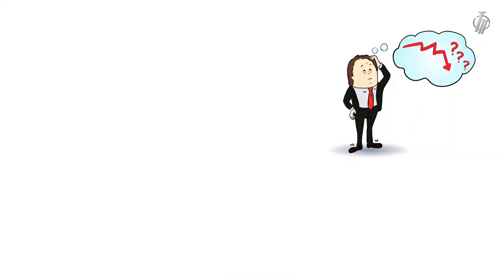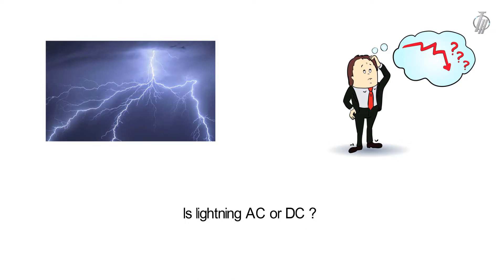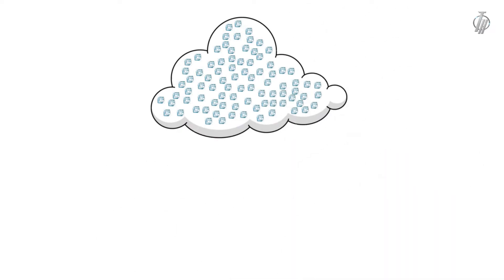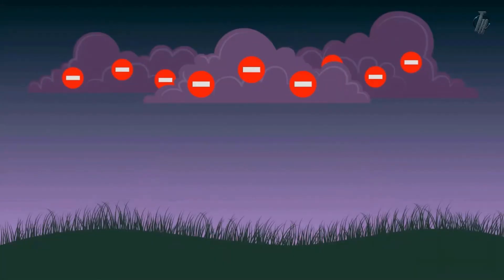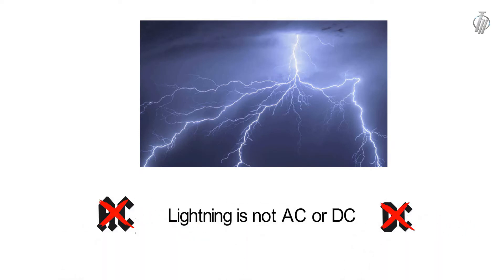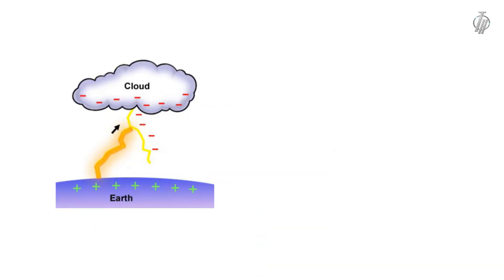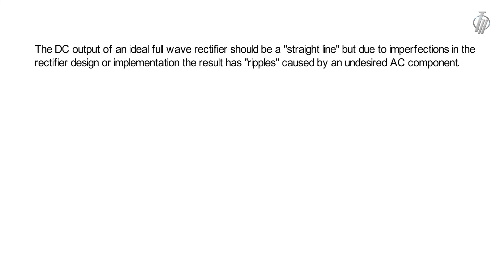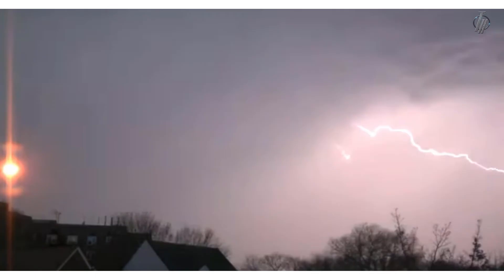Is Lightning AC or DC ? | বজ্রপাত AC না DC পাওয়ার | Bangla Tutorial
It is neither DC nor AC. . Lightning is a capacitive discharge.
It is more like an impulse signal.

● Social Media⤵⤵

.Keywords.